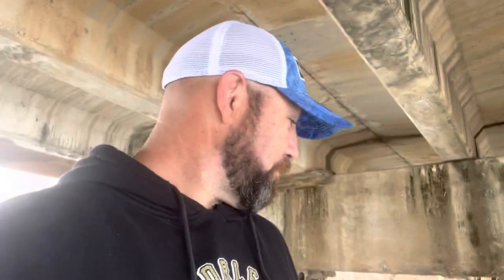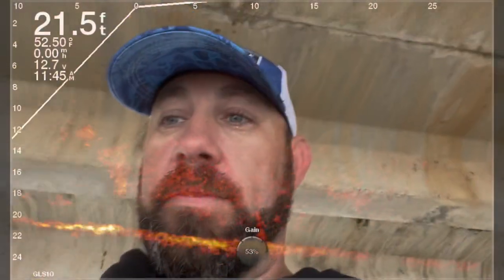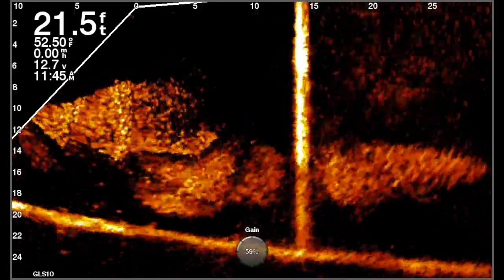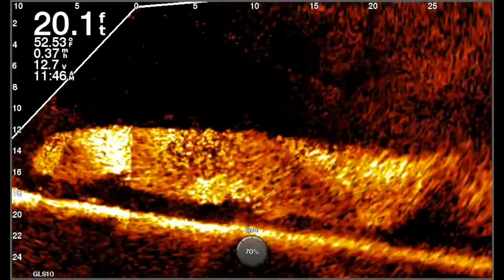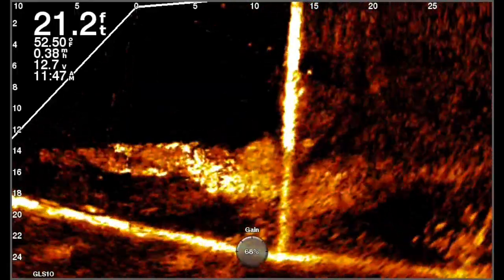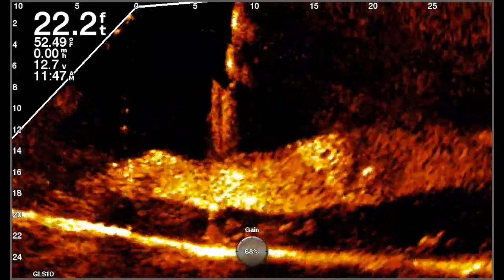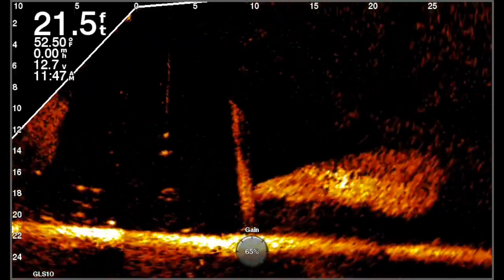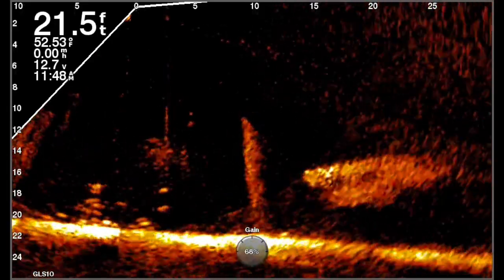Garmin Livescope: Gain!!! What Is It? What Does It Do? Let’s Dive In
We take a look at the effects of gain on your picture. By understanding what gain does we can really dial in the picture.